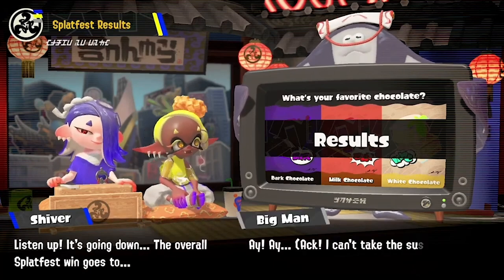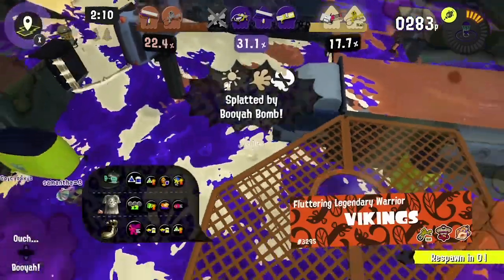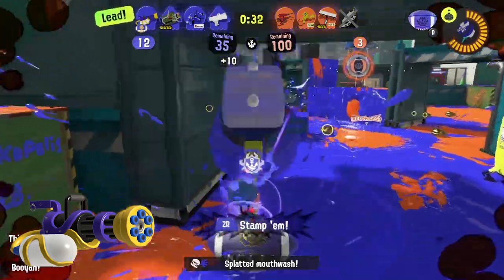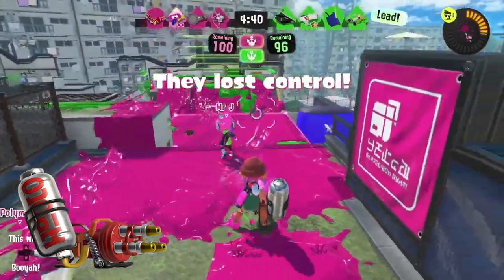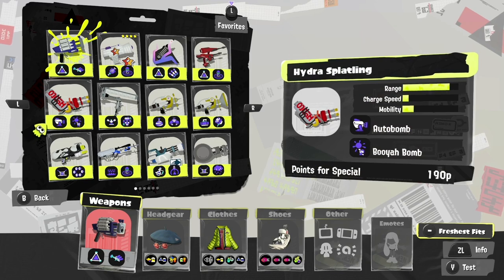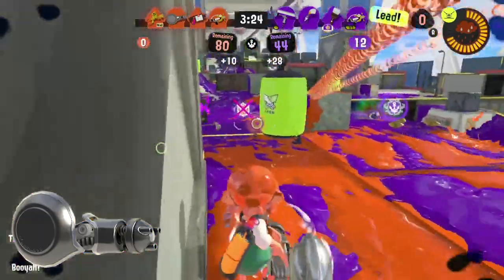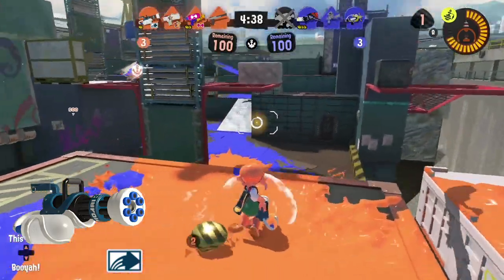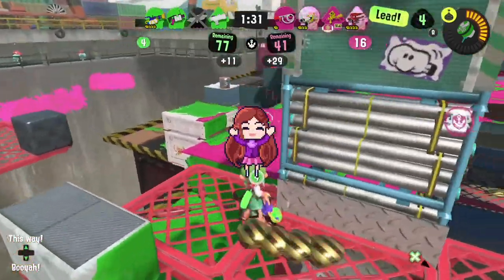So I Lost Our Bet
SPLATOON 3 GAME DESCRIPTION
Enter the Splatlands, a sun-scorched desert inhabited by battle-hardened Inklings and Octolings. Splatsville, the city of chaos, is the adrenaline-fueled heart of this dusty wasteland. Even in this desolate environment, Turf War* reigns supreme and battles rage in new stages located in the surrounding wilds. Dynamic new moves help these fighters dodge attacks and cover more ground, along with a new bow-shaped weapon to sling ink. Join Agent 3 in a fight against the unruly Octarians in story mode. Discover the secrets of Alterna, the Fuzzy Ooze, and how they connect to the mode's theme, "Return of the Mammalians.” Team up and fend off waves of dangerous Salmonid bosses in the next iteration of Salmon Run*, a co-op mode with fresh new features.

GAME INFO
Name: Splatoon 3
Developer: Nintendo EPD
Publisher: Nintendo
Platforms: Nintendo Switch
Release Date: September 9, 2022

Channel Mentioned: @RokrRey

0:00 Intro
0:29 Challenge 1
1:27 Mini Splatling
2:15 Heavy Splatling
3:06 Hydra Splatling
3:50 Ballpoint Splatling
5:15 Nautilus
6:13 Zink Mini Splatling
6:37 Hm